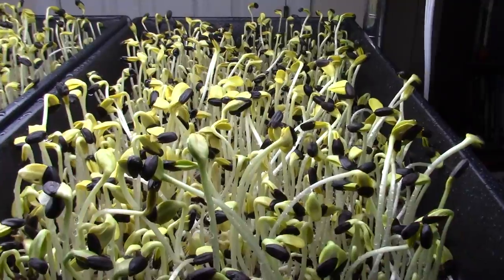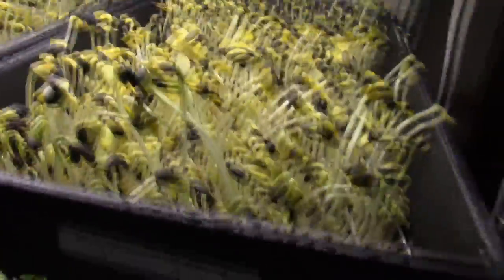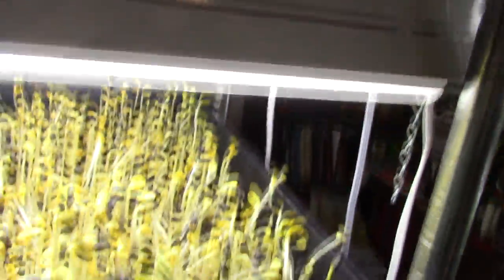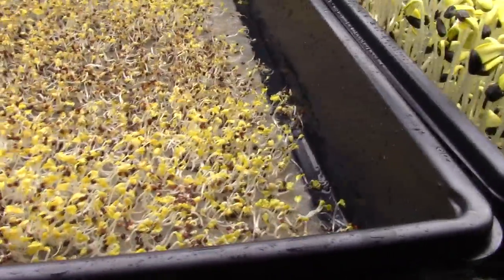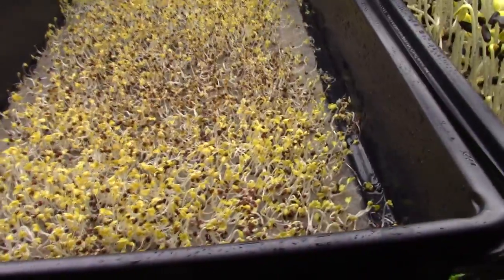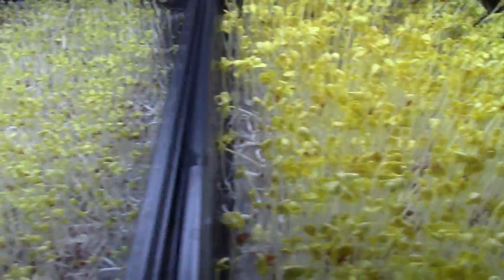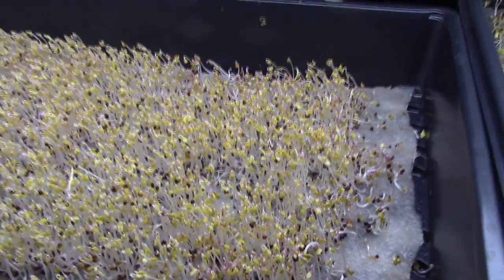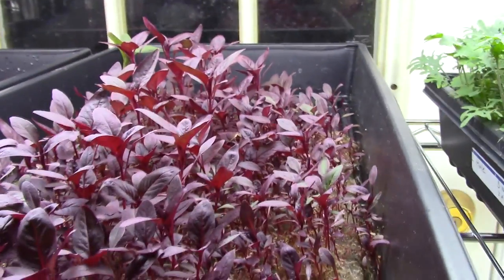Pea & Sun Shoot Grow Day 8 Under the Lights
Check out how much these peas and sunflowers shoot up in eight days! Learn how to grow pea shoot microgreens with no soil or growing medium. This video shows how the peas look after eight days of sprouting. I'm also showing sunflower shoots on day eight, mustard shoots on day seven, and daikon radish, kale, broccoli, and red amaranth look on day their grow day six. You can  see these peas are shooting up and growing green along with the other greens!. Learn  how to water and prepare them for the eight grow day.

To see the results of the first grow day in the grow along series - day 1 go here:
To see the results of the first grow day in the grow along series - day 2 go here:
To see the results of the first grow day in the grow along series - day 3 go here:
To see the results of the first grow day in the grow along series - day 4 go here:
To see the results of the first grow day in the grow along series - day 5 go here:
To see the results of the first grow day in the grow along series - day 6 go here:
To see the results of the first grow day in the grow along series - day 7 go here: